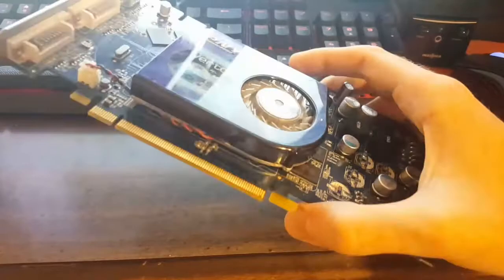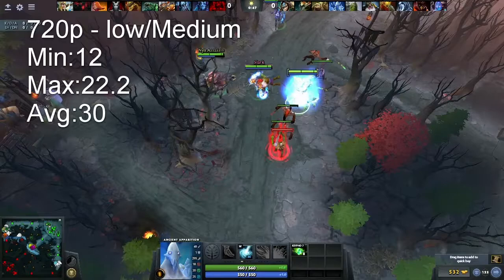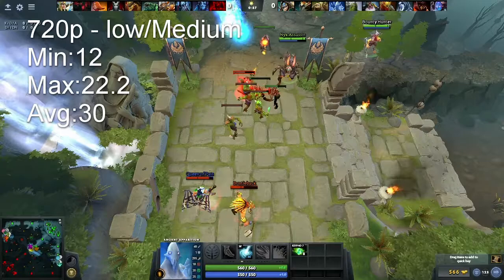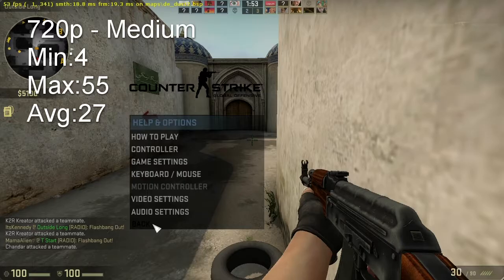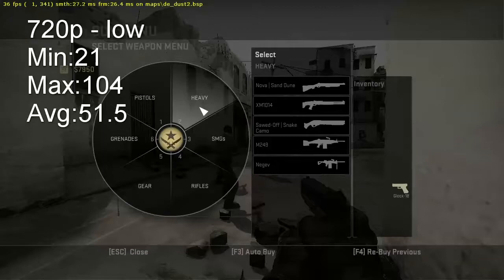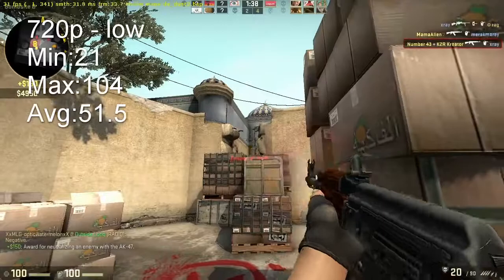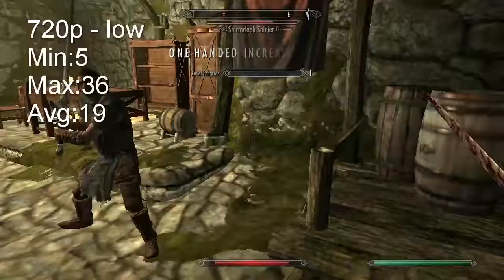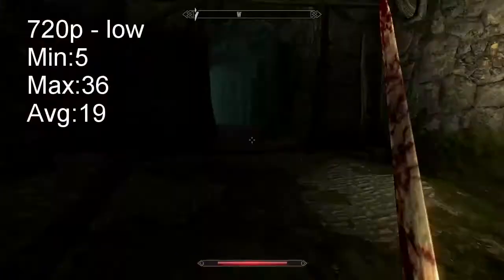Playing modern games on the Nvidia 7900GS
Today I'll be testing out the 7900GS by nvidia on some semi modern games. Games such as dota 2, cs go, and skyrim will be tested. I hope you guys enjoy the video.